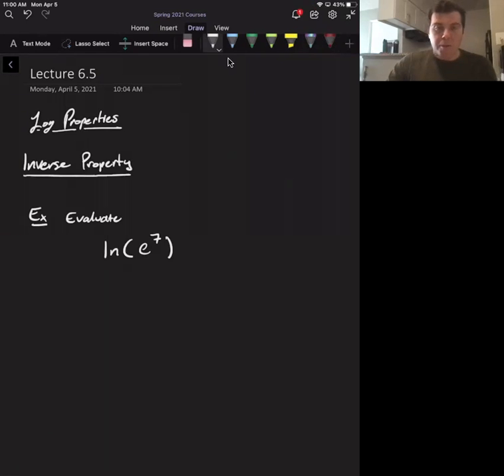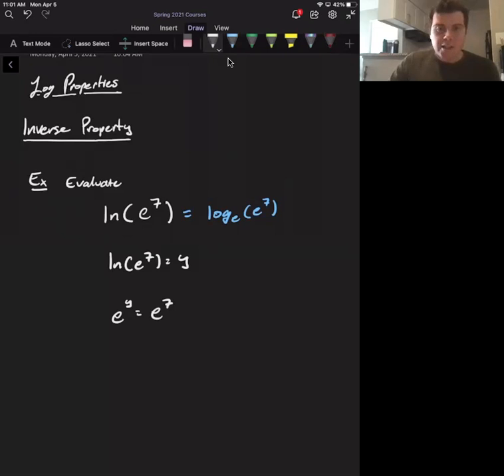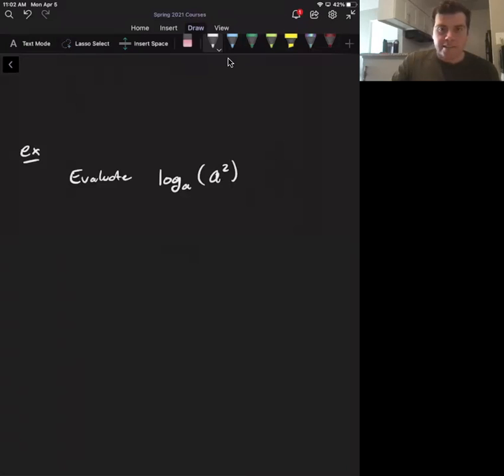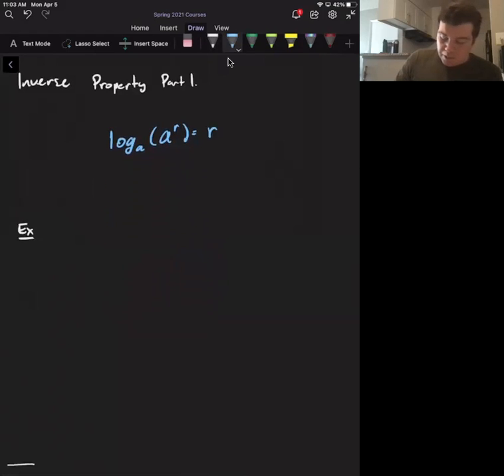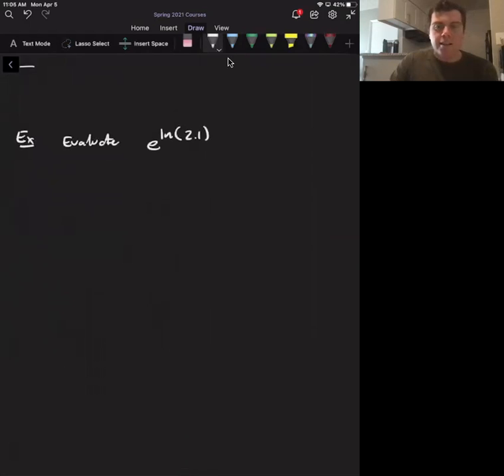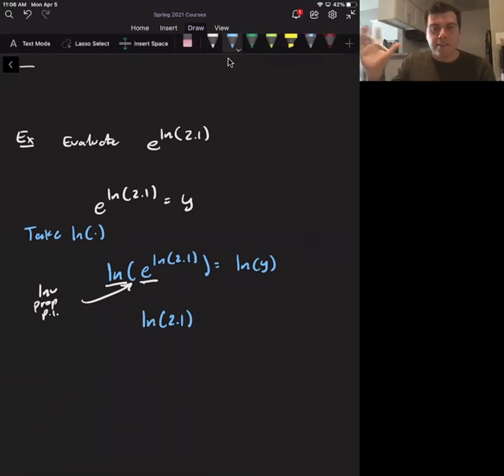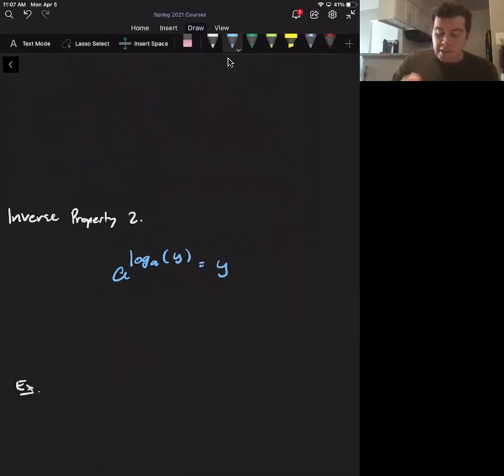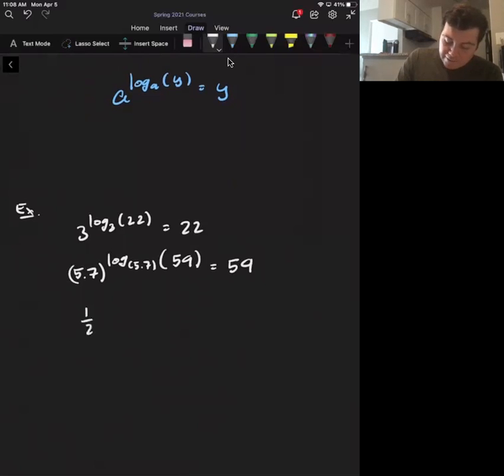Lecture 6.5a - Inverse Property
Inverse property of logarithm and exponential, just a quick explanation